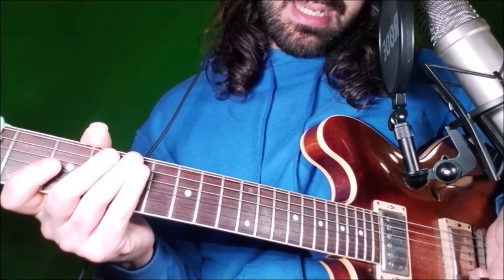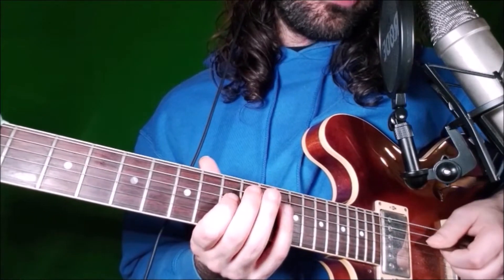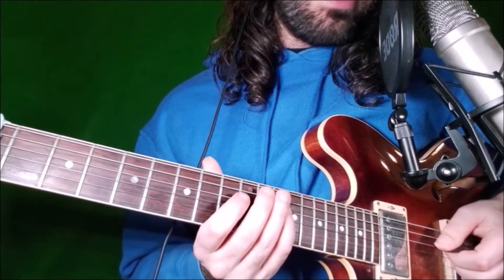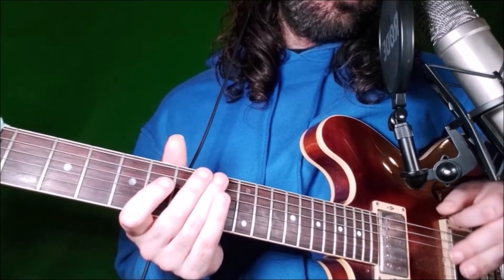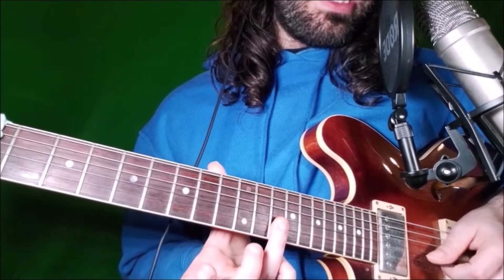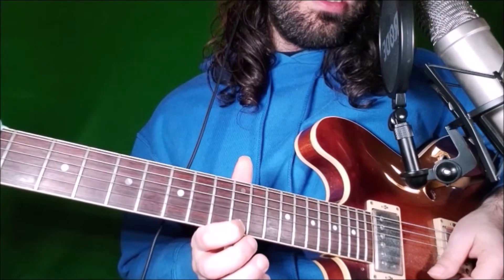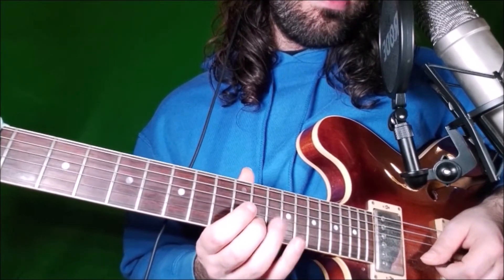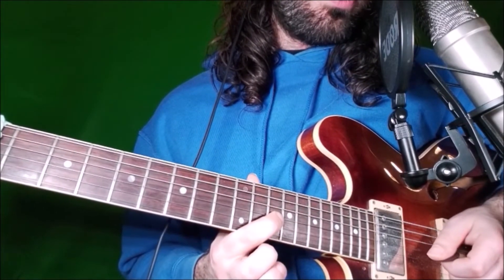Lick #38 - 50 blues licks you MUST know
Hi, i wanted to upload this course on Udemy but they told me the quality was too poor, so i decided to upload it for free here

This course is for free, but if you like it you are free to send me a tip on Paypal to

I also offer private online lesson, you can find all the info